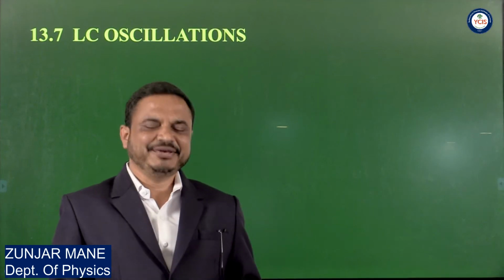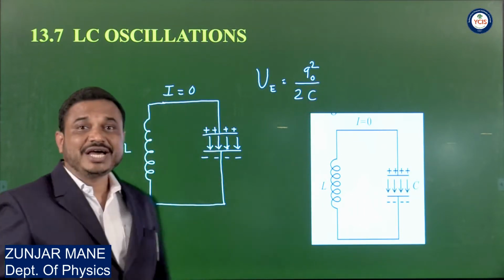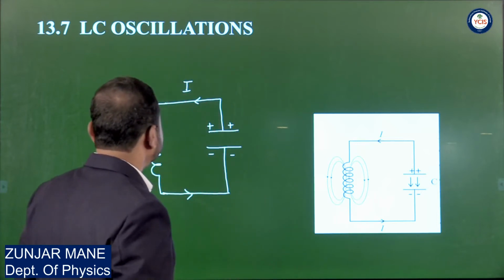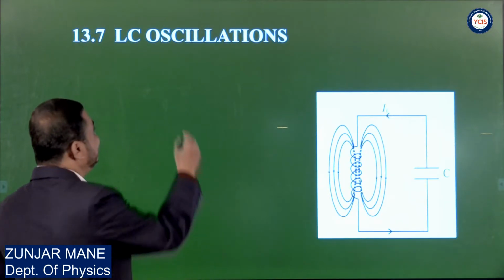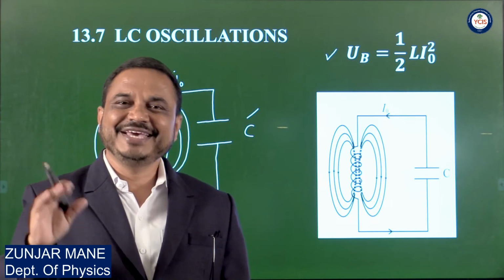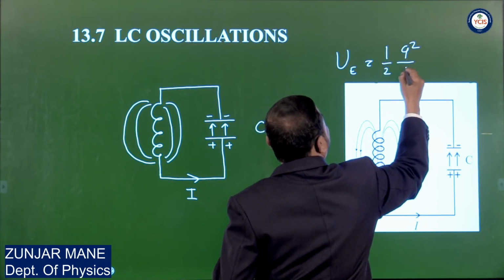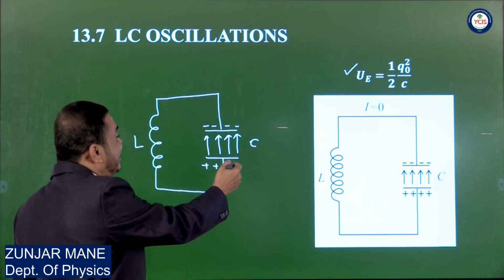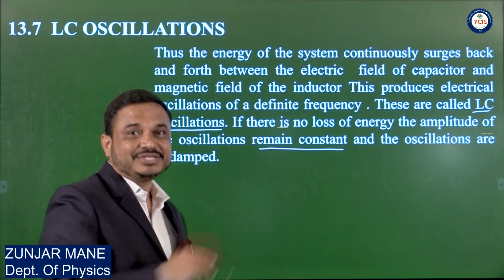AC circuit Lecture 9